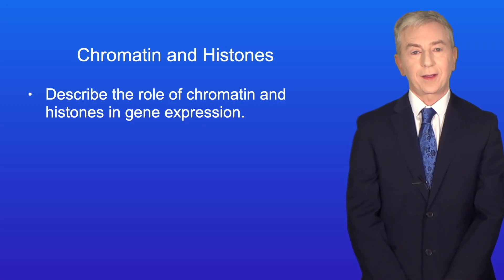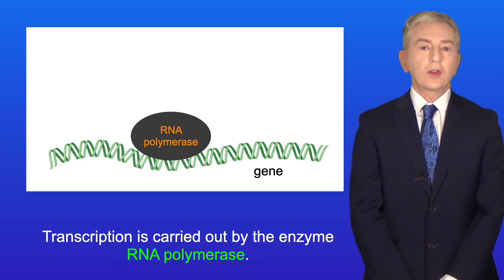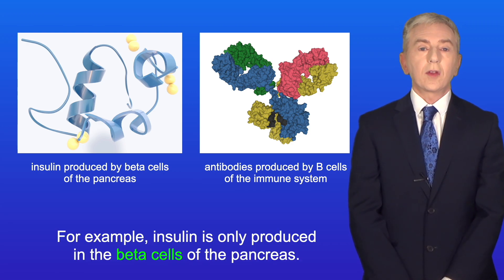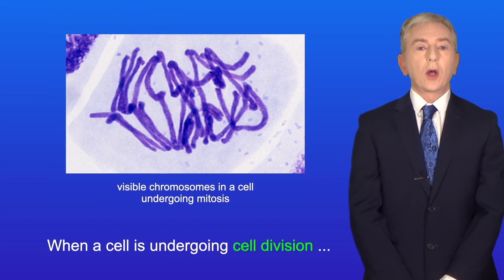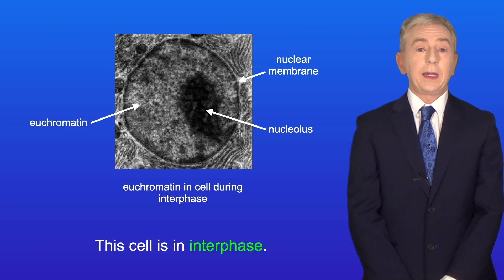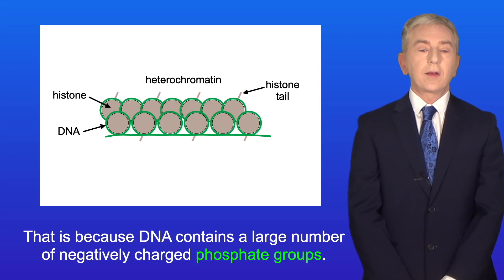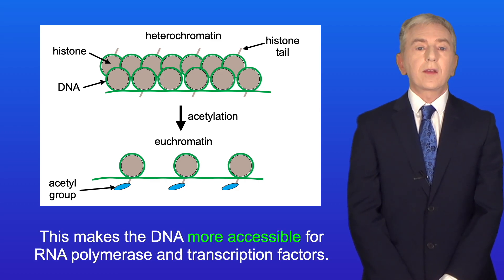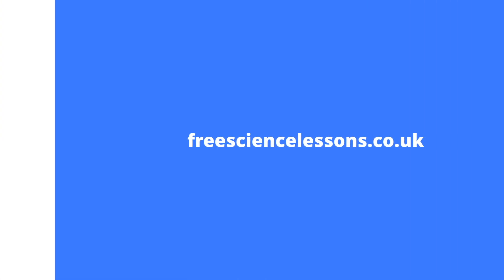A Level Biology Revision (Year 13) "Chromatin and Histones"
In this video, we look at the role of chromatin and histones in gene expression. First we look at what is meant by heterochromatin and euchromatin. We then explore how histone acetylation and deacetylation can influence whether genes are expressed or whether they are silenced, including the roles of RNA polymerase and transcription factors.

Darryl Leja, NHGRI, Public domain, via Wikimedia Commons

Courtesy: National Human Genome Research Institute, Public domain, via Wikimedia Commons